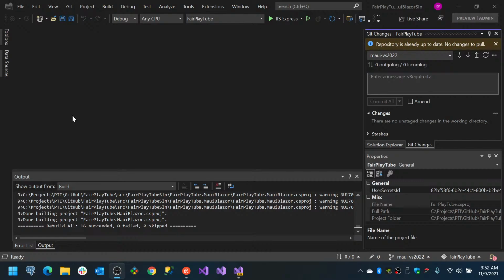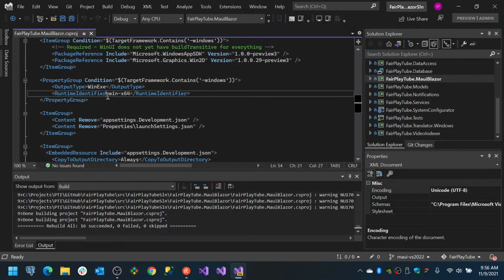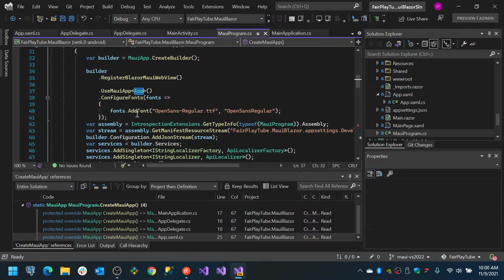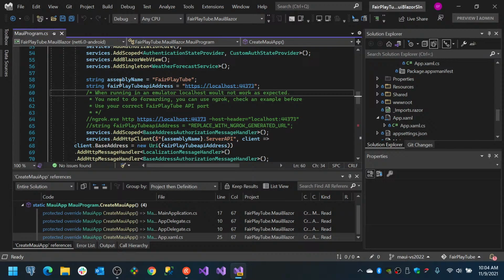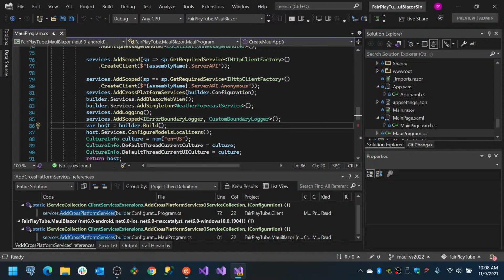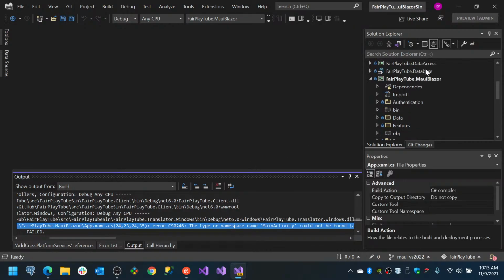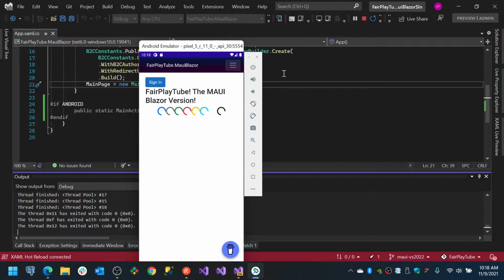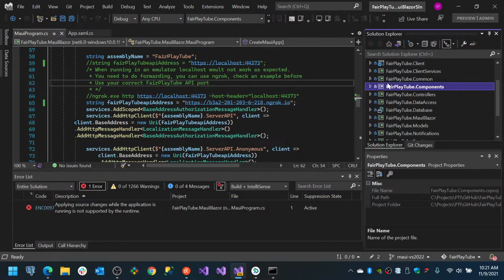Visual Studio 2022 and MAUI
In this session we will talk about Visual Studio 2022 and MAUI

PTI Digital Trainings, Curso de Blazor en Español.
En esta sesión comenzaremos a crear la base de datos del sistema.